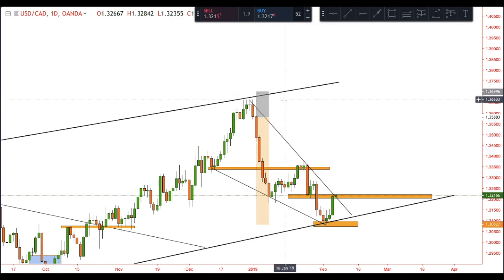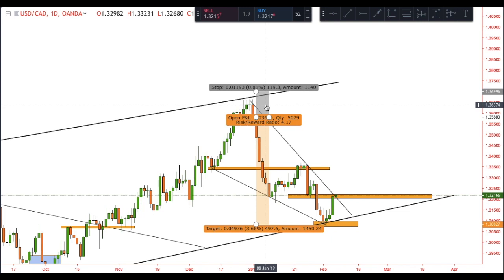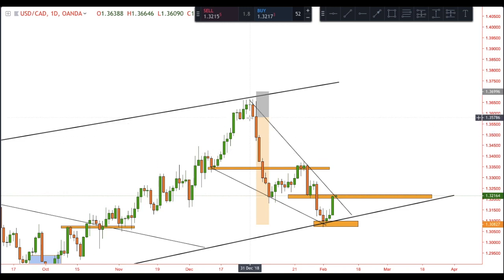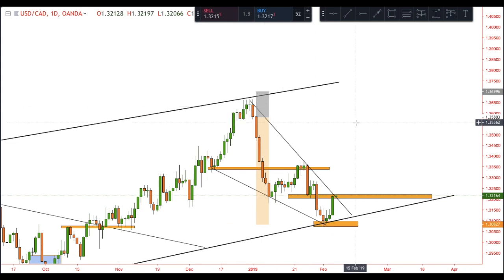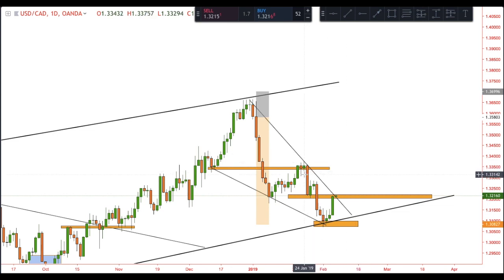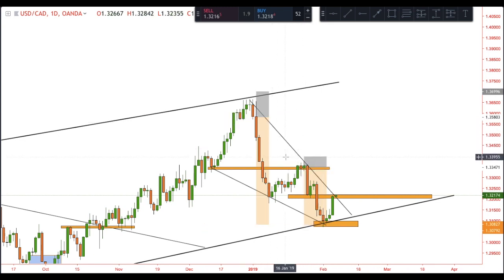Entering In Trade From Daily Timeframe It's Possible & Less Stressful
Welcome, we are a Forex consulting company who consult with individual traders to bring out their best inner trader. We help traders define their individual trading minds and connect it to their charts by developing their understanding of the Forex market then, the trader within themselves.

Hi guys, Shaquan here. Good to see you here. Hope you enjoyed the video. Remember, I am here to help you learn how to see the market through your own eyes in the most simplistic way. I want you to take control of your own trading.